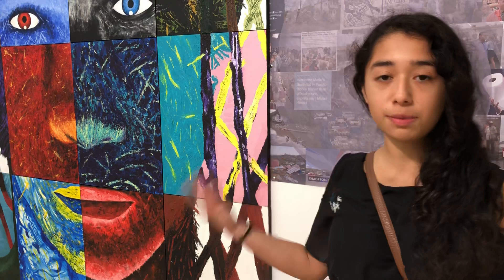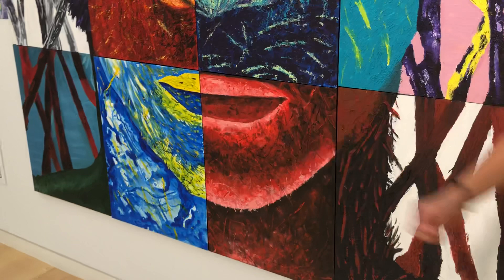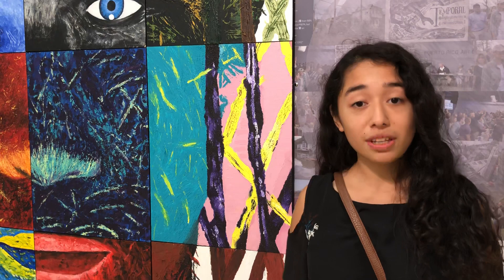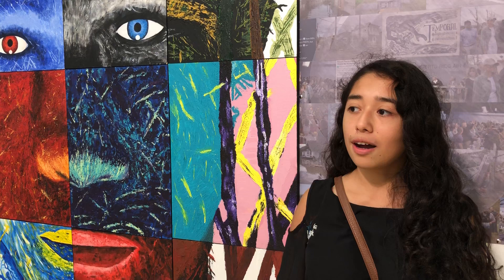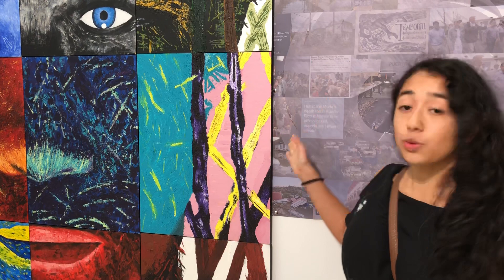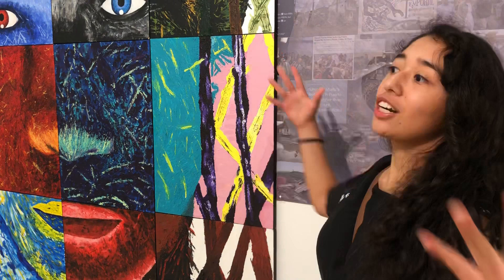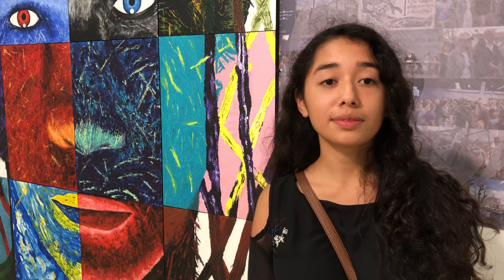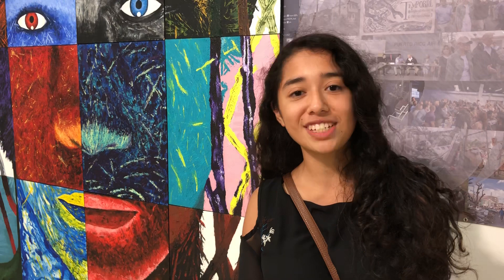Colonial Portrait Exhibition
PRAA Studio Arts and Exhibition Program students exhibit their artwork at the Chicago Cultural Center.